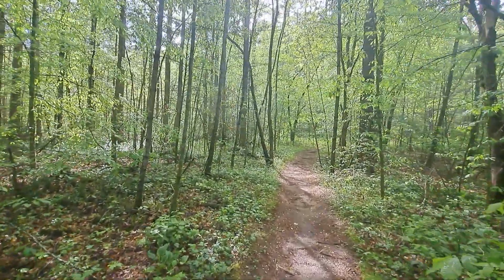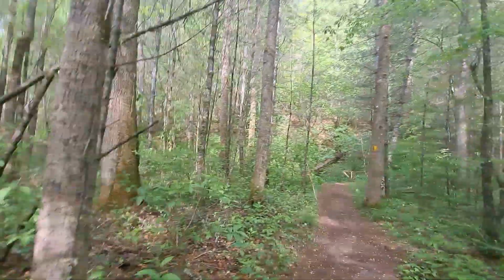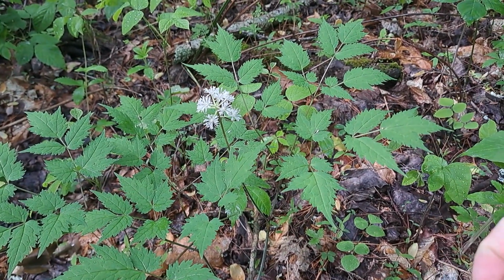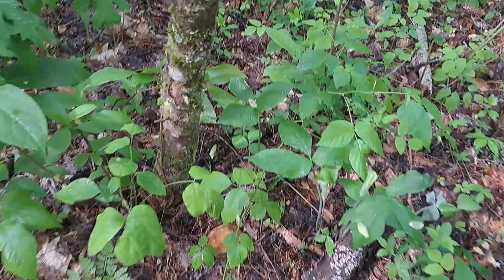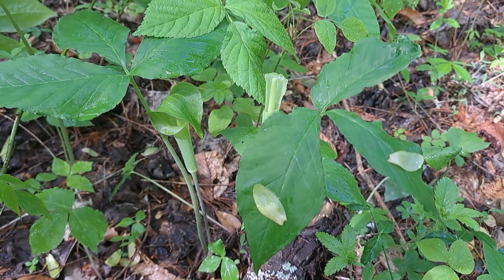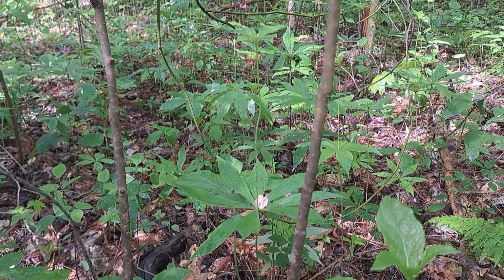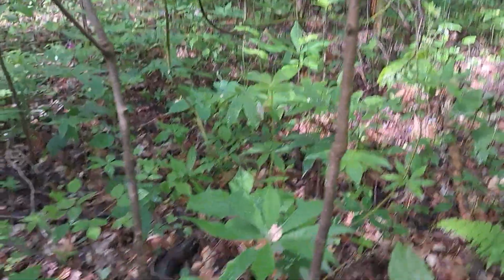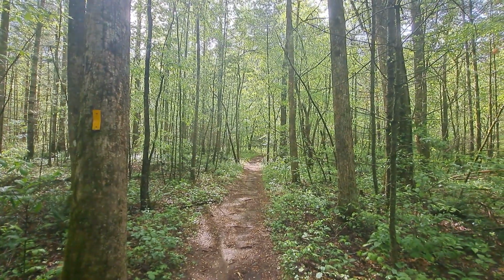Into the Woodlands of North Carolina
Video #6 (5/9/2023):

In which, I proceeded to go for a morning hike while my friend Jake had to go to work. This gave me an opportunity to go explore a trail close to Franklin, NC. Wallace Branch is a section of the William Bartram Trail that spans throughout the SE United States. William was one of the first recognized naturalists in the 18th century as it was approaching the Revolutionary War. He wrote a particular book called "Travels" that is still read to this day. Who thinks that I should also write a book?

Anyway, here are some plant varieties seen at the park. The first included the White Baneberry, aka Doll's Eyes. They are poisonous, which means they are the "bane" of one's existence (see what I did there 😏?). The 2nd included the Jack-in-the-pulpit, which is NOT a carnivorous plant. I accidentally misread that originally that they were. The third included the Indian Cucumber Root (Medeola virginiana), which is a native perennial that is becoming a little more scarce. The commonality between all of these ephemerals is that you can only find them in rich woodlands. You will not find them in another habitat.